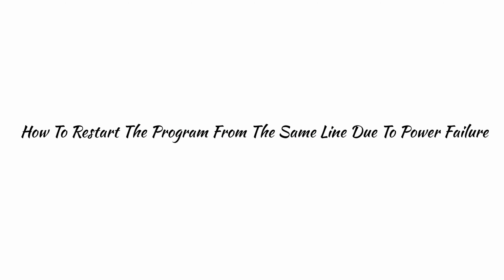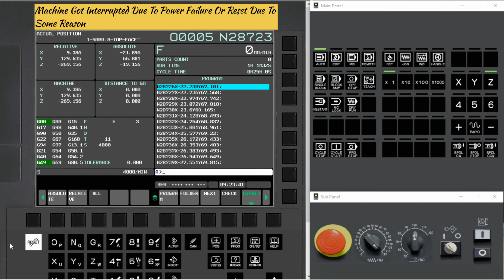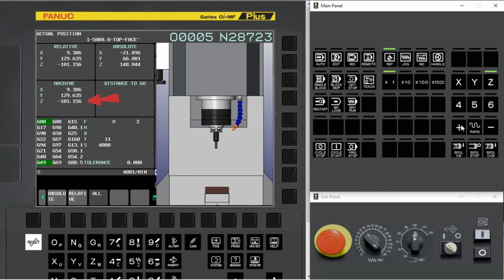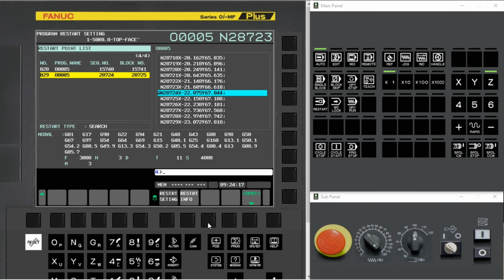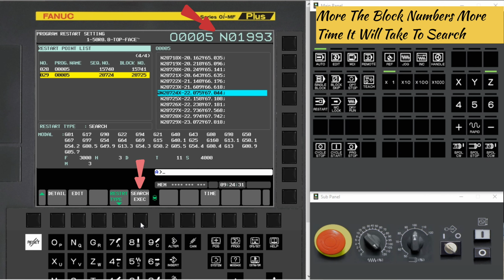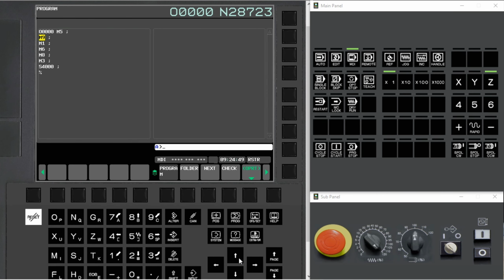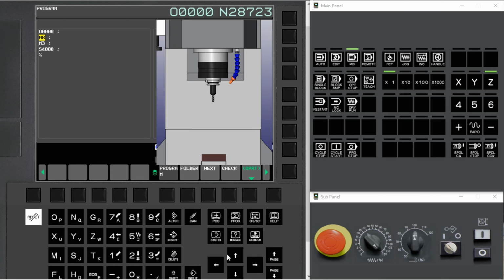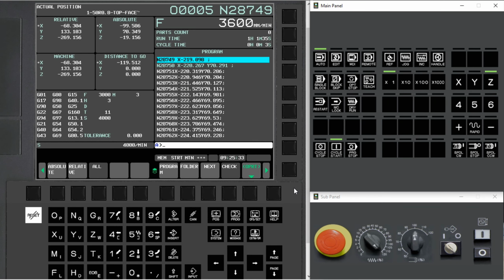Program Restart Function during Power Failure [Fanuc Controller]